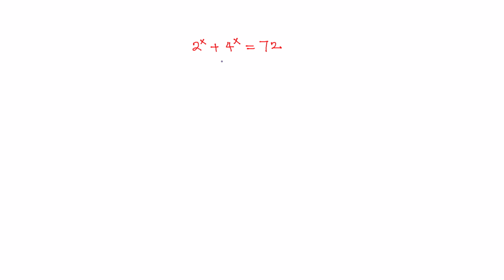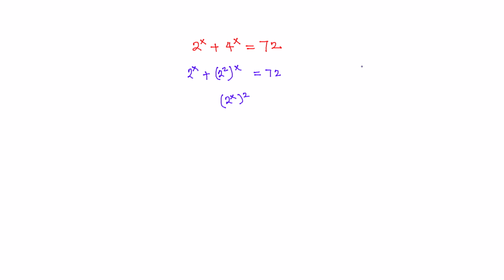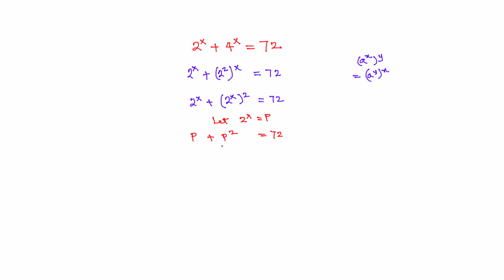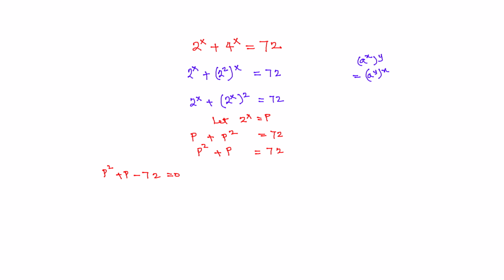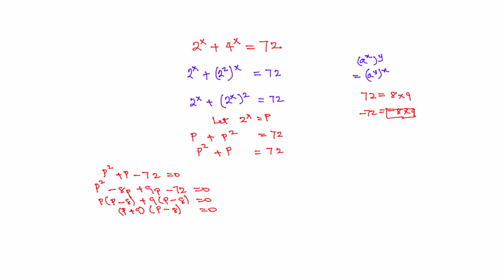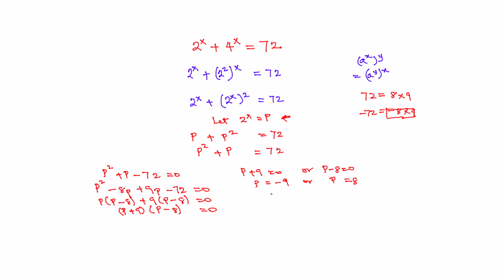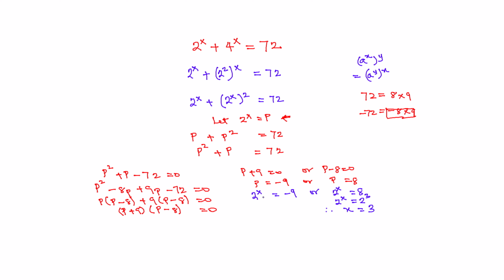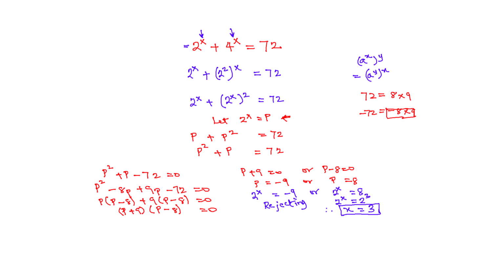How to solve for x in a given equation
Learn how to solve for x in an exponential equation or quadratic equation in this video.

Learning how to solve for x in an exponential equation or quadratic equation,